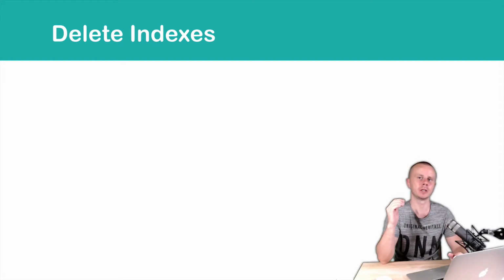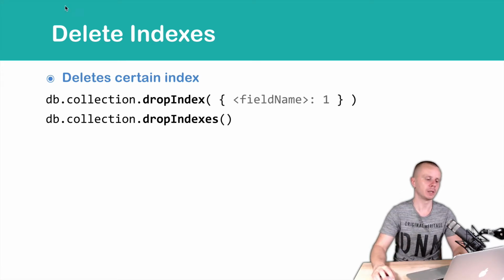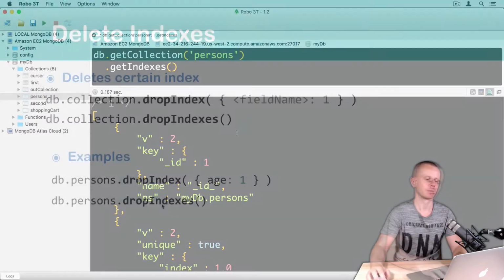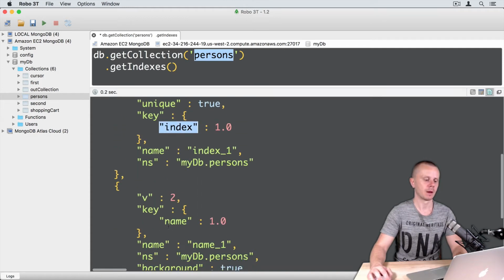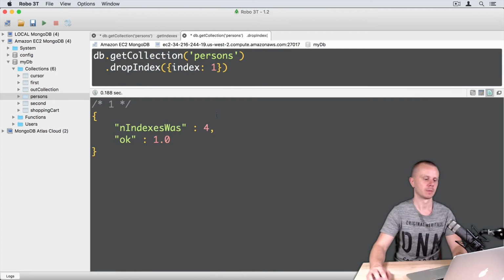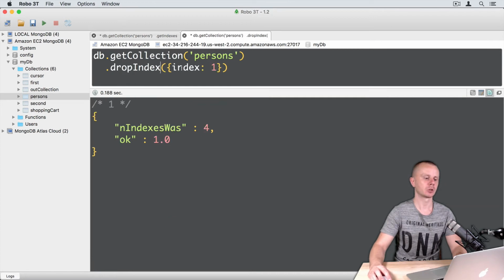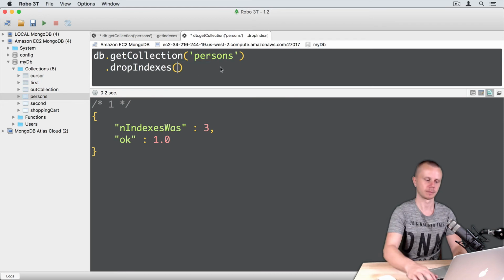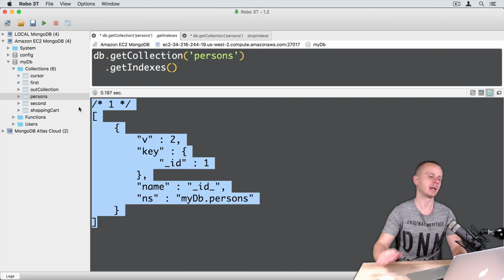18 MongoDB Indexing - Indexes deletion